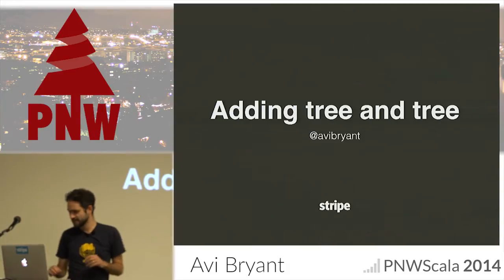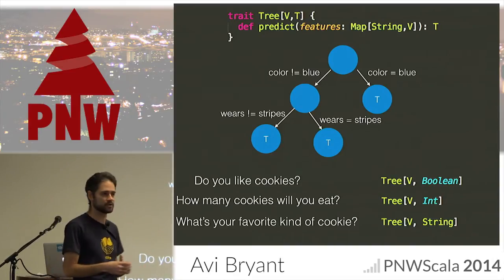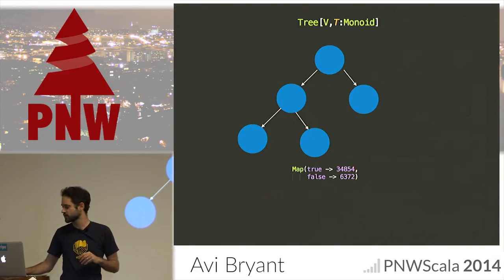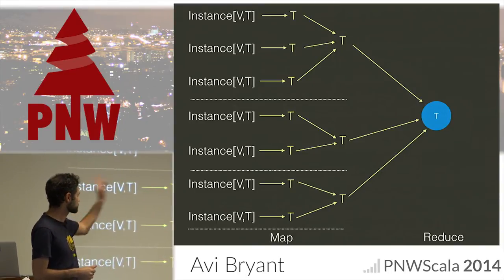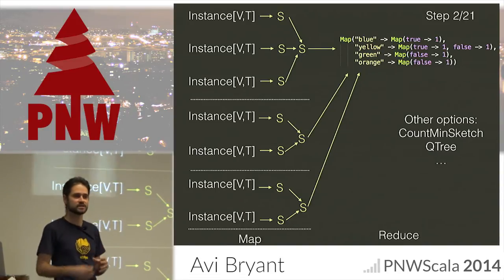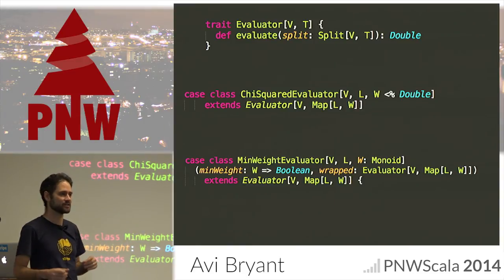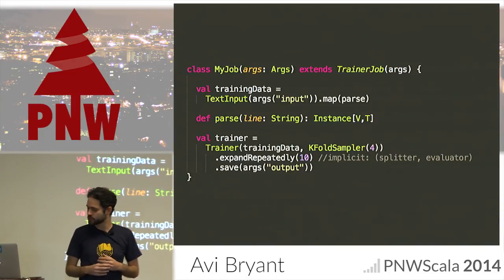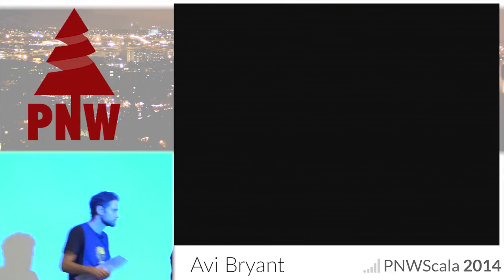PNWS 2014 - Adding Tree and Tree: Distributed Decision Tree Learning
Avi Bryant

Brushfire is a framework for distributed, supervised learning of ensembles of decision trees. It is designed to be extremely scalable (both in number of observations and number of features) and extremely customizable: it makes heavy use of Scala generics and typeclasses to allow easy parameterization of each stage of the tree building algorithm. This talk will walk through the overall architecture and algorithm, then show some simple concrete examples of using Brushfire with Scalding to build trees on Hadoop.